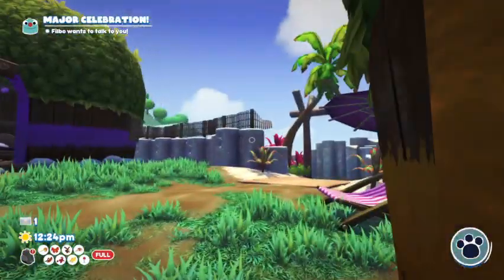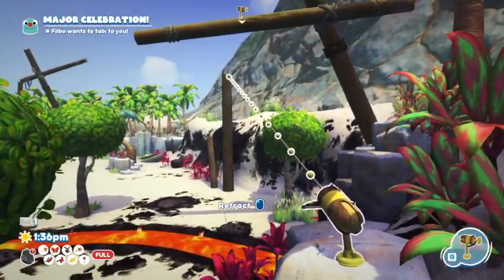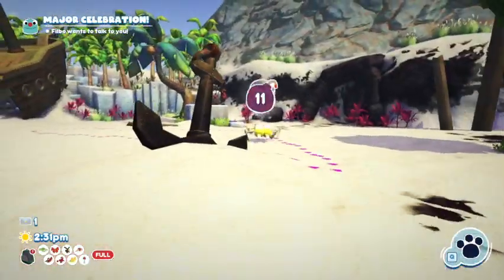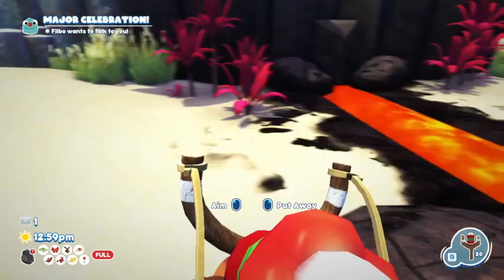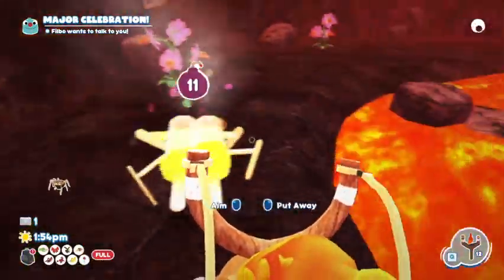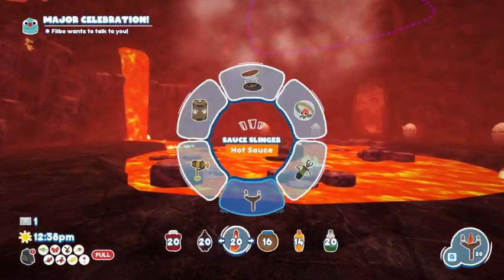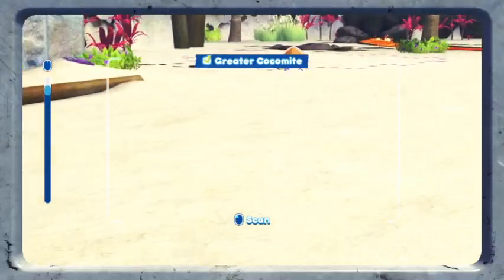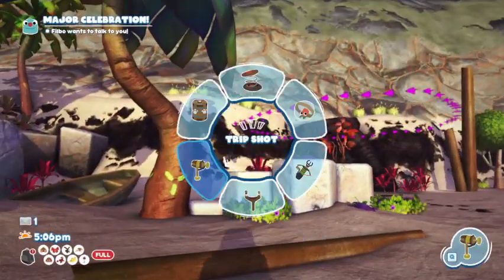Bugsnax - How to catch all Bugsnax in Boiling Bay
I am finally returning to the Bugsnax series! Here I show you how to catch all of the Bugsnax in Boiling Bay! Hope you enjoy.